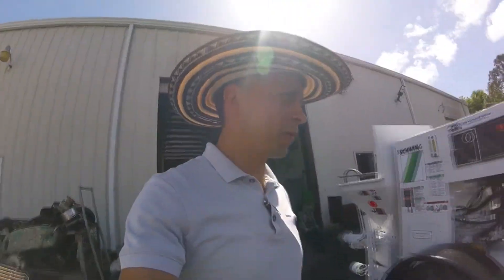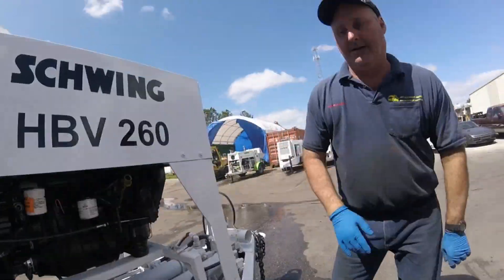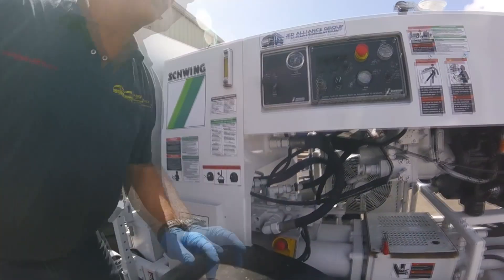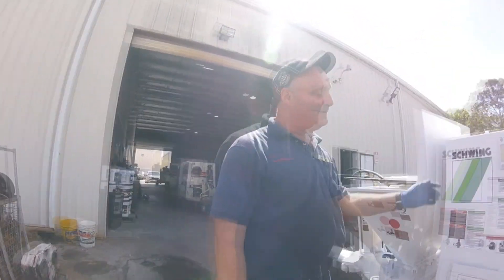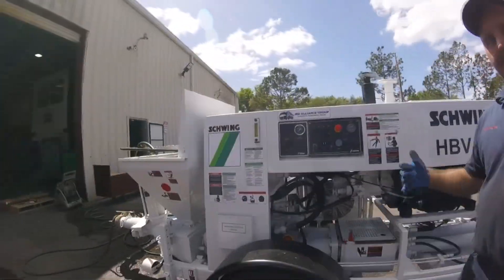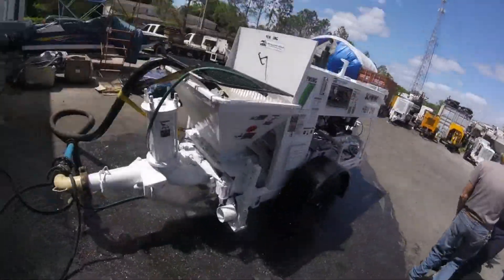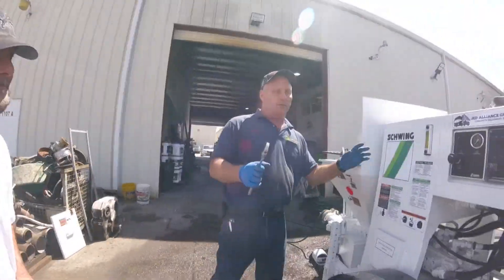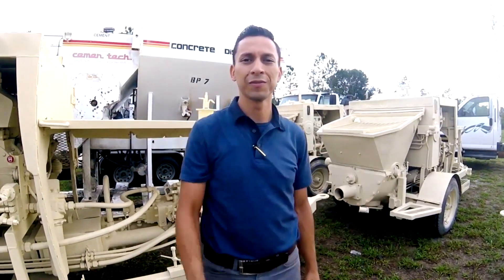How to Operate a Schwing HBV260 Trailer Pump | Complete Tutorial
We are delivering This Schwing HBV260 and doing a COMPLETE tutorial for our customer. This video will give you a better understanding on how a HIGH pressure, high volume (70 c/yds per hour) works, this is a ball valve hydraulic pump, that uses longer material and differential cylinders